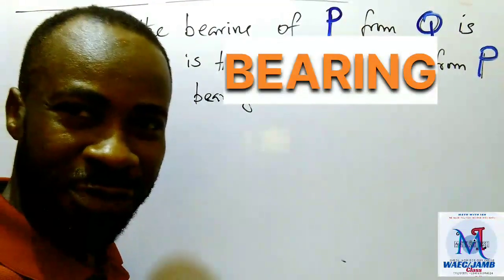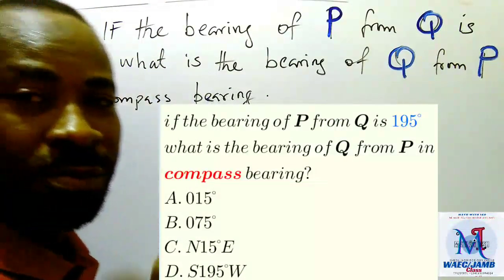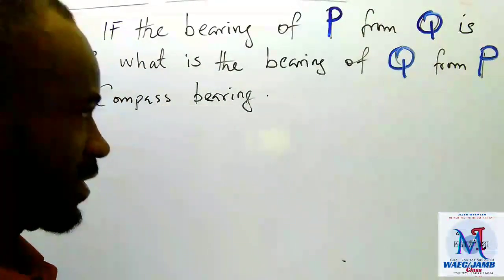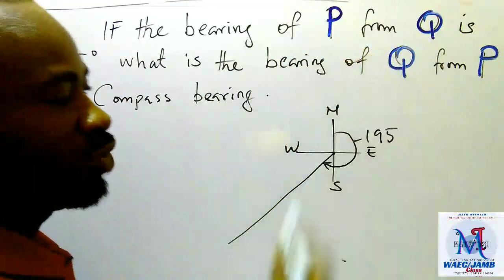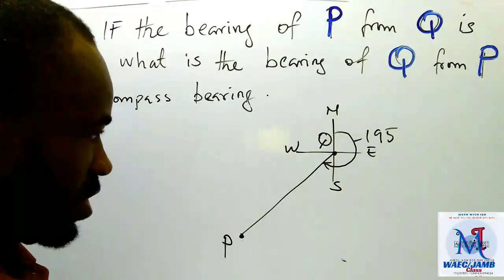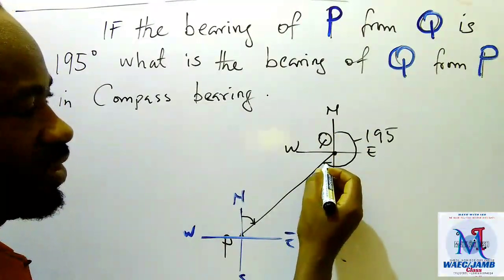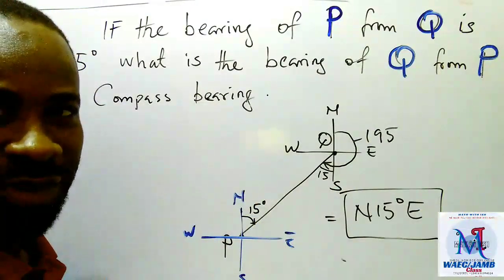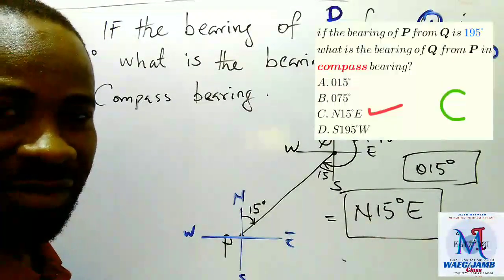How to solve to bearing : 14o22o24